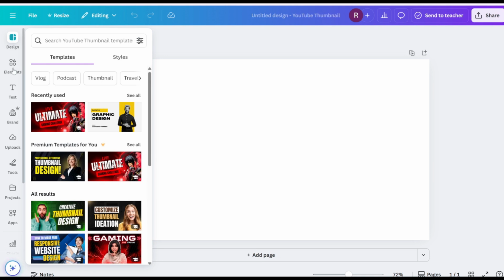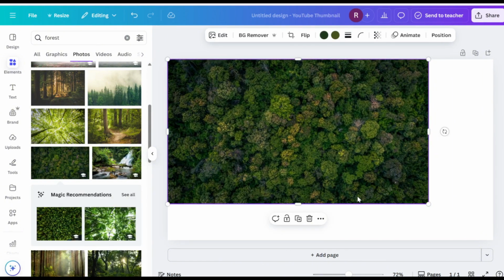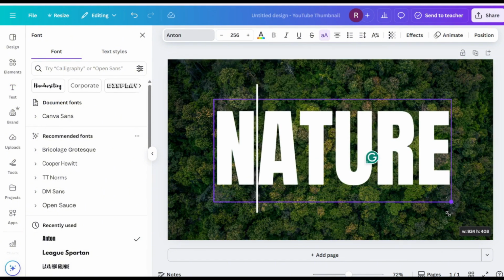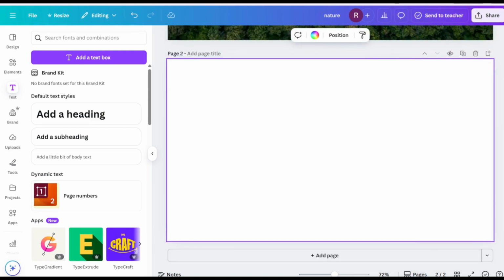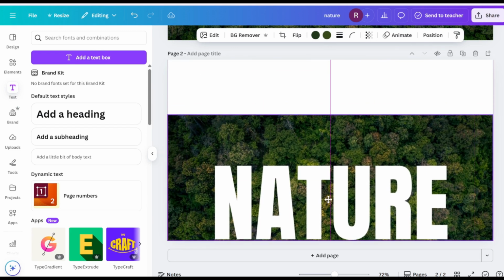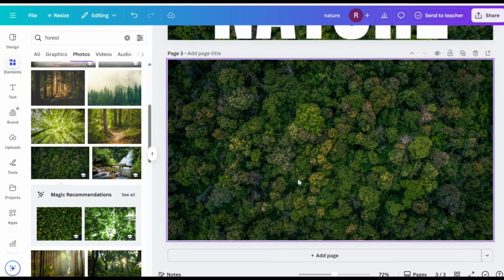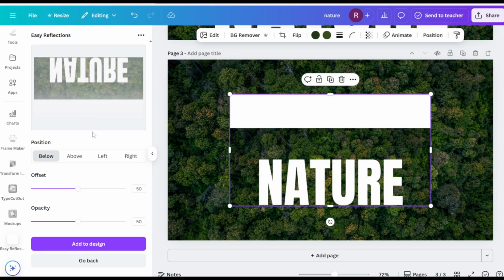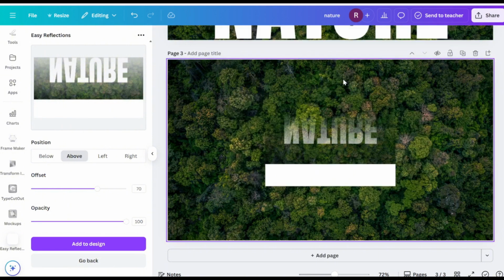How to Blend Text into Background Using Canva – Easy Design Tutorial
Elevate your designs with this simple tutorial on seamlessly blending text into backgrounds using Canva.